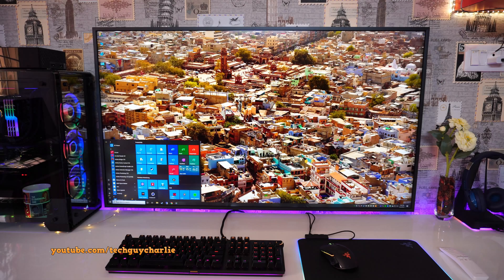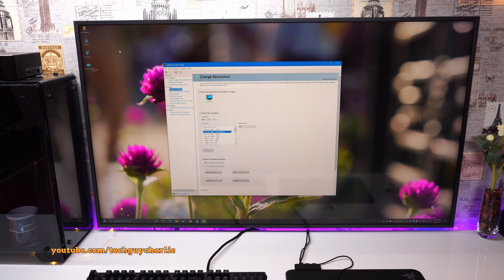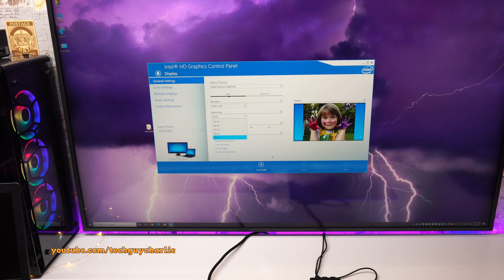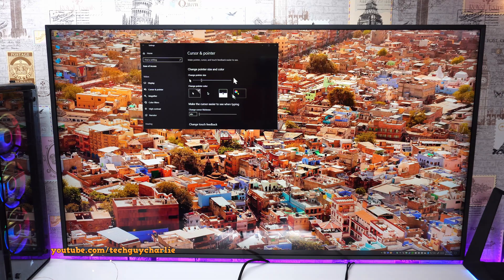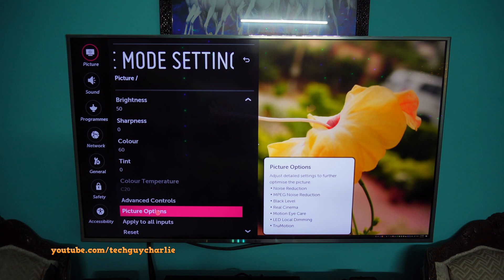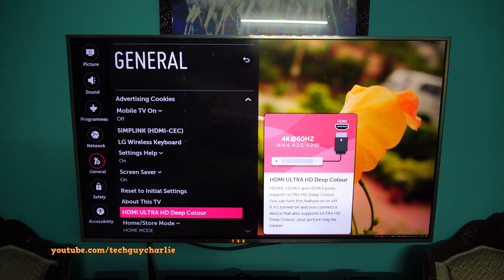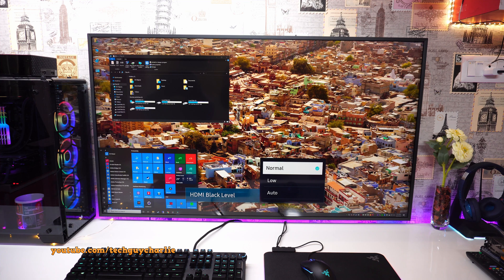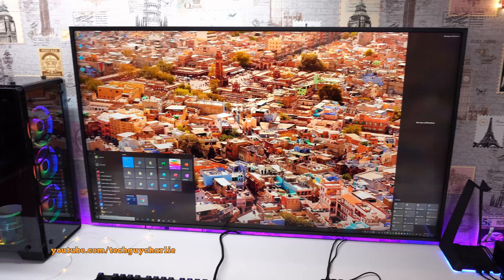4K TV as a PC monitor how to get the best picture quality (Settings you should tweak)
Decided to use a big-screen 4K TV as a PC monitor, but not getting good image quality, or windows scaling is too large? Then watch this video because I will show you what settings you need to tweak on your PC and TV to get the best image quality on your 4K TV that you are using as a PC monitor, this video also covers what kind of hardware you need to get at least 4K 60Hz working on a compatible 4K TV.
I am using the 50" Samsung FRAME TV and LG UH770 for demonstration but the settings are largely the same for every UHD TV in the market.

Before watching this, I am already assuming that you have connected your TV with your PC using a good quality HDMI cable, DVI or VGA will NOT work for 4K 60Hz.

Chapters:
Intro: 0:00
Prerequisite: 1:10
4K 60Hz Hardware Requirements: 1:45
Change the size of text and apps: 4:20
Make the mouse pointer size bigger: 5:25
Change the HDMI input tag on your TV to PC: 6:05
Enable Input Signal Plus for Chroma Subsampling: 8:13
Tweaking sharpness and other stuff: 10:13
Run Clear Type: 12:03
4K 60Hz gaming: 12:33
4K 120Hz gaming in the future: 13:20